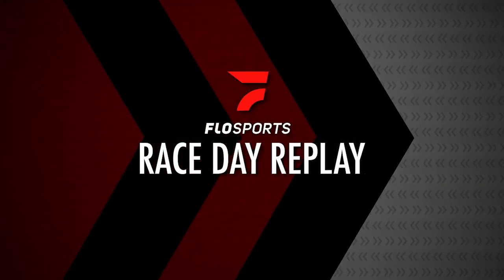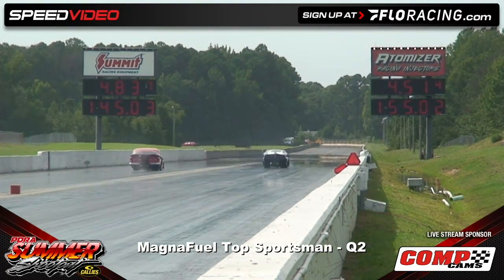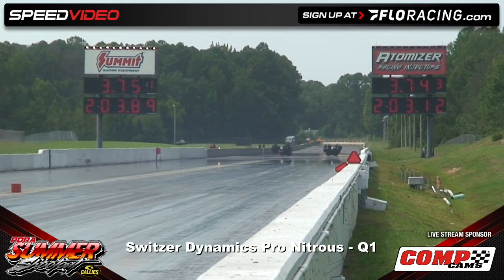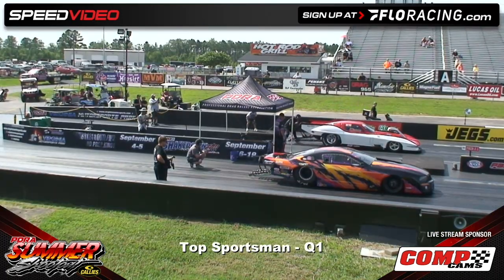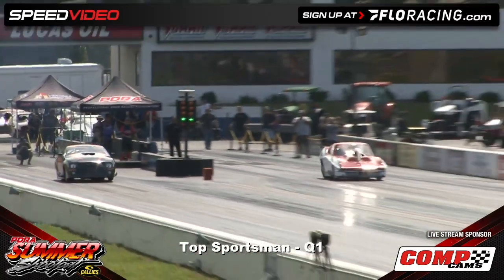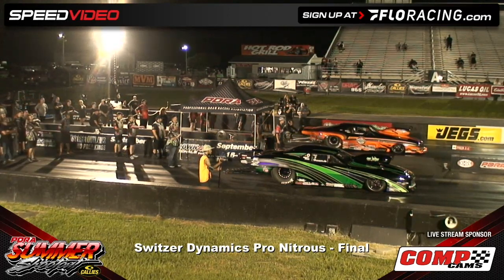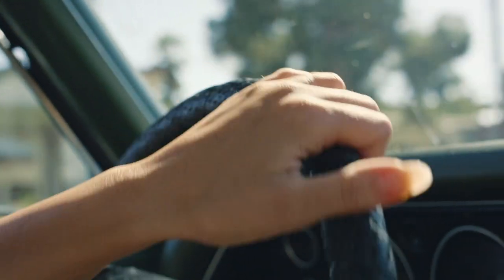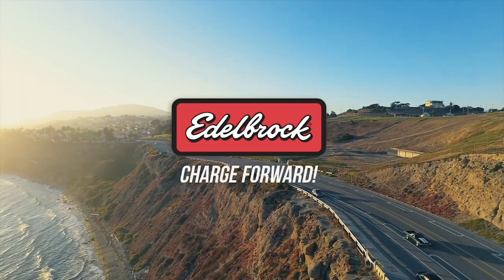PDRA Summer Shootout 2020 - Weekend Highlights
Watch the major highlights from the PDRA Summer Shootout right here.